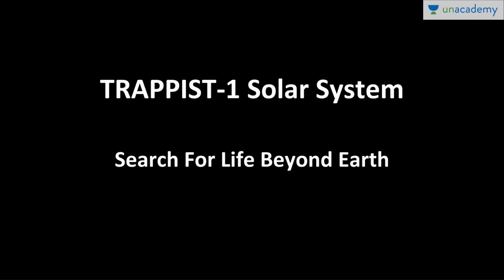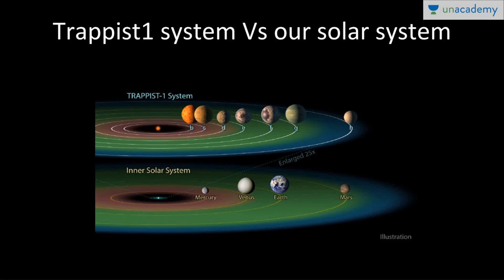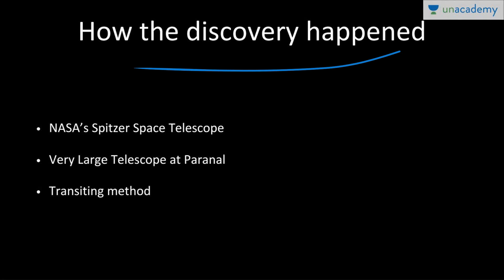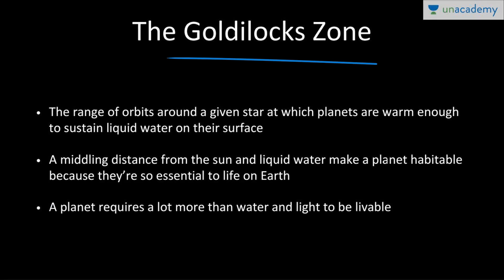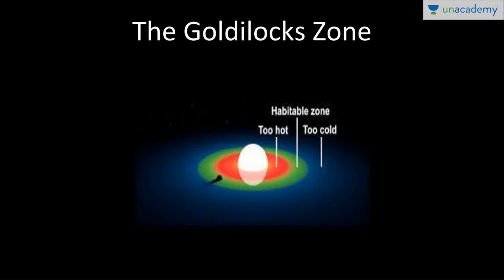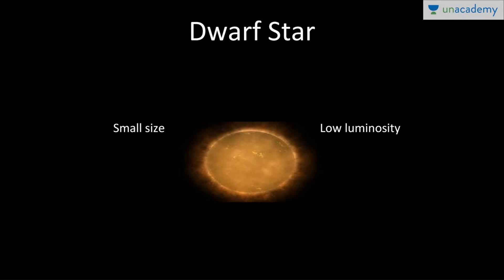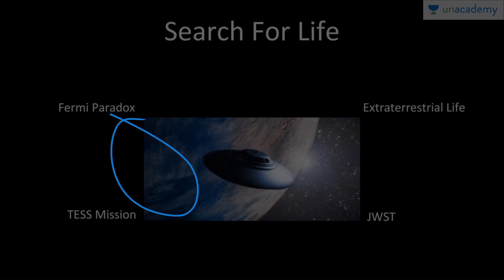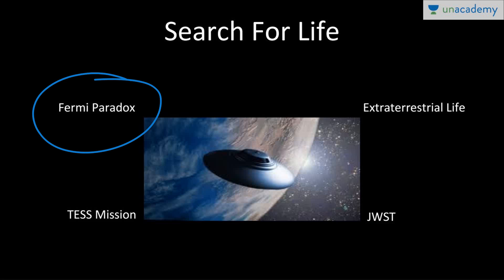TRAPPIST-1 Solar System: Life Beyond Earth (Alien Life) - Roman Saini [UPSC CSE/IAS Preparation]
You can watch the entire course - "Daily Lectures Series by Roman Saini" | Download the Unacademy Learning App from the Google Play Store

Roman takes you through all the important facts about the new solar system that was discovered yesterday. This would mean that life beyond earth, or alien life as we would call it, could possibly exist. Do watch the video and enroll in the course (Daily Lecture Series by Roman Saini on Unacademy.com) to watch lessons on a list of such important topics daily.